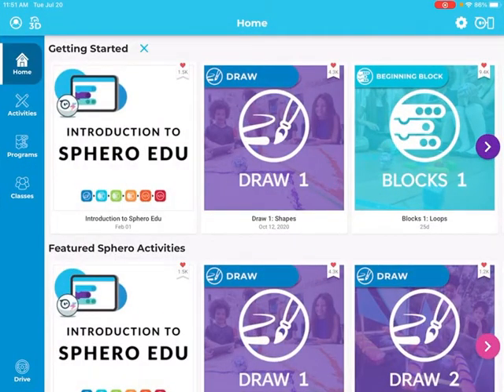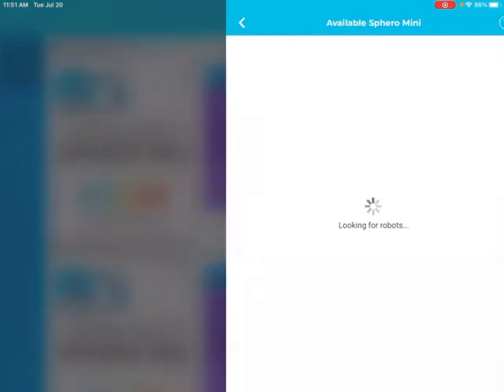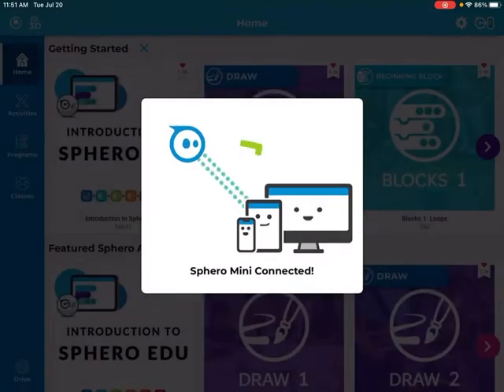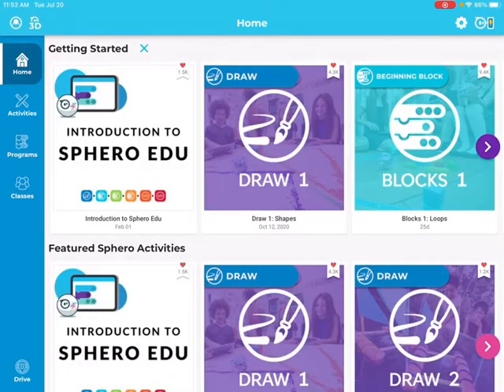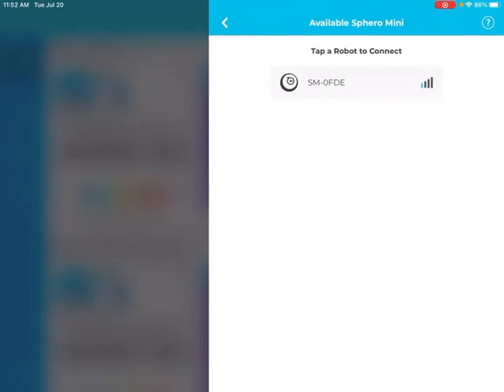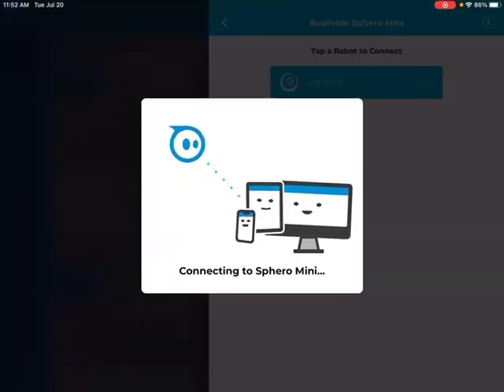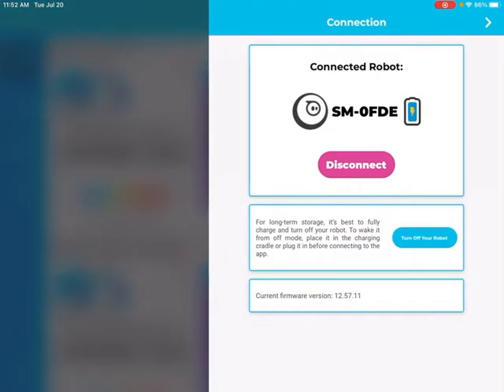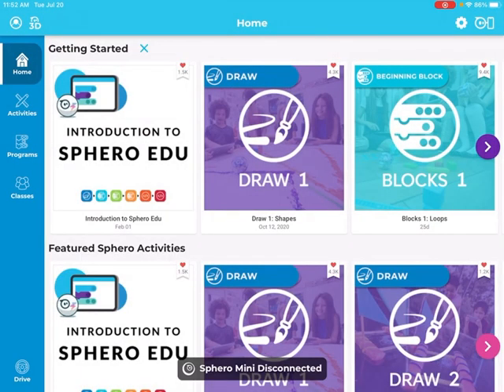Disconnect & Turn off Mini Sphero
NASA SCIENCE, ENGINEERING, MATHEMATICS AND AEROSPACE ACADEMY NASA SEMAA is an innovative national project designed to increase participation and retention of underrepresented youth in grades K-12 in the fields of Science, Technology, Engineering and Mathematics (STEM).  Offering a 5 core component program: Hands On STEM curricula, Aerospace Ed. Lab, Family Involvement, Community Outreach and Professional Development for formal and informal educators to Inspire, Engage and Education as only NASA can.